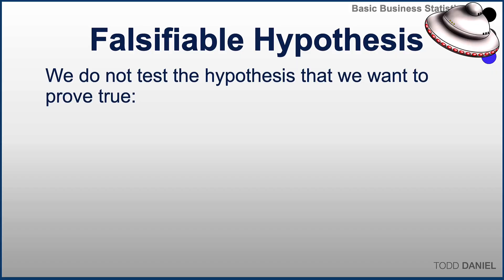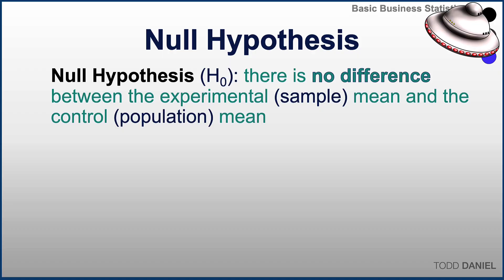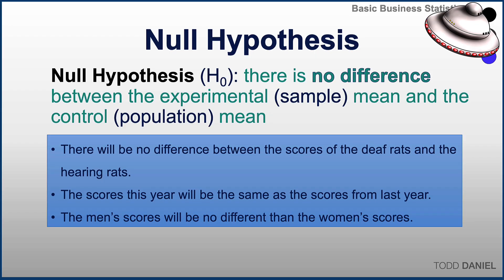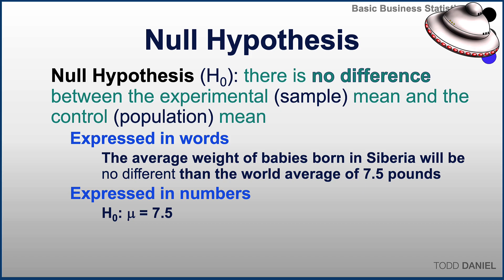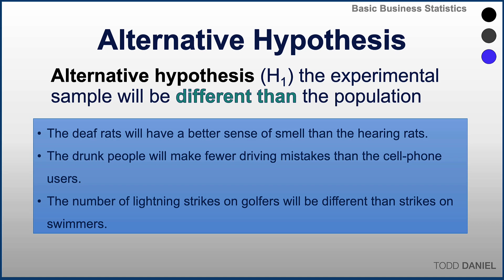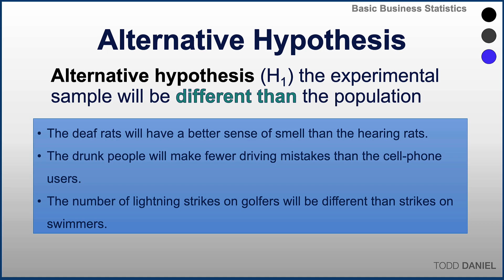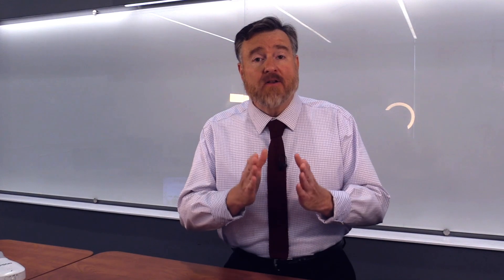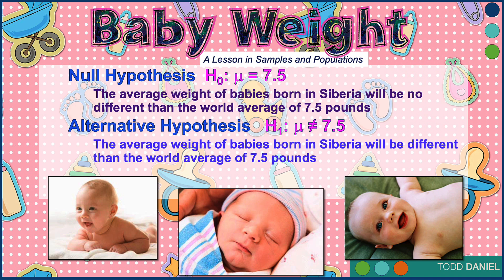Step 2 of Hypothesis Testing: NULL and Alternative Hypothesis (14-6)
The second of the five steps of hypothesis testing is to establish the Null and Alternative Hypothesis. The Null Hypothesis states there is no difference between the experimental (sample) mean and the control (population) mean; therefore, any differences between the means are due to chance. The alternative hypothesis states that the experimental sample will be different than the population. We test the null hypothesis because it is falsifiable. The specific structures of the null and alternative hypotheses depends on which test you chose in Step 1 and whether your alternative hypothesis is directional or non-directional.

Chapters
0:00 The null hypothesis
3:43 The alternative hypothesis
6:22 Baby Weight Step 2 application